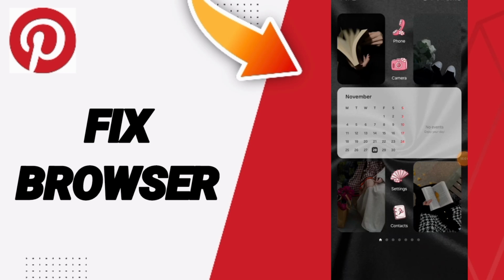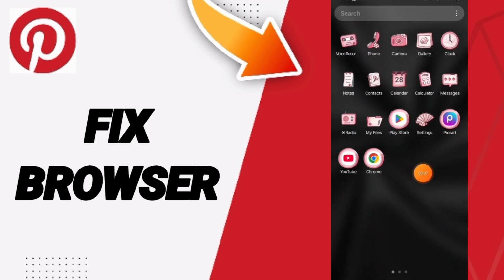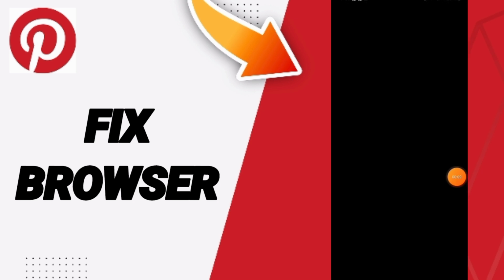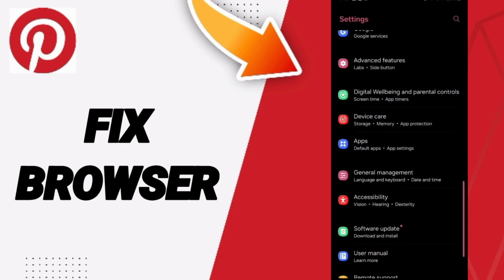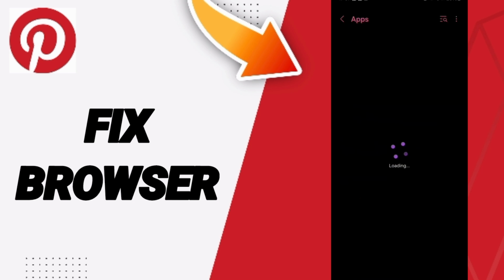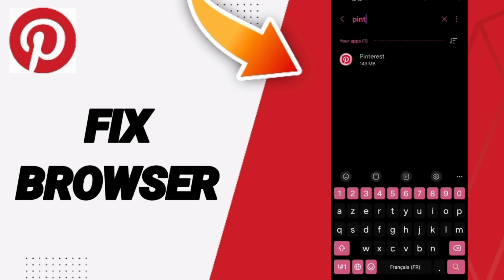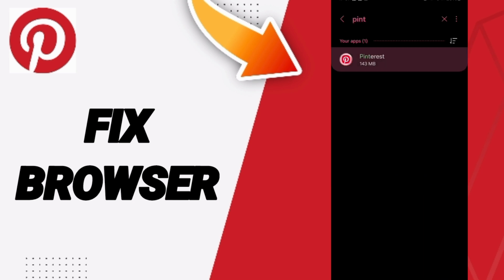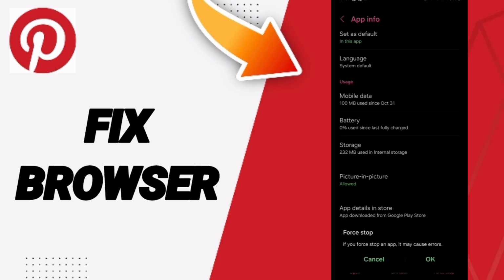How To Fix Browser On Pinterest App